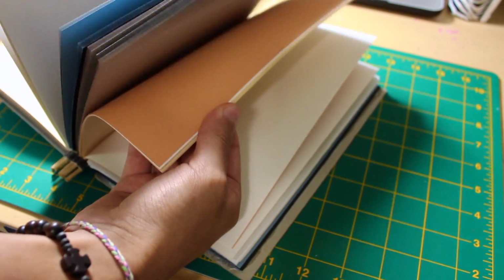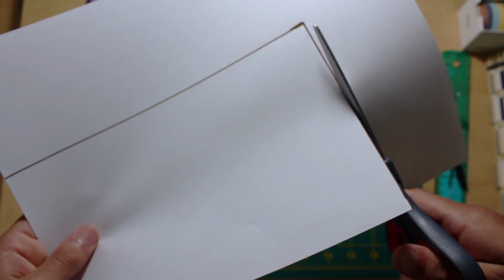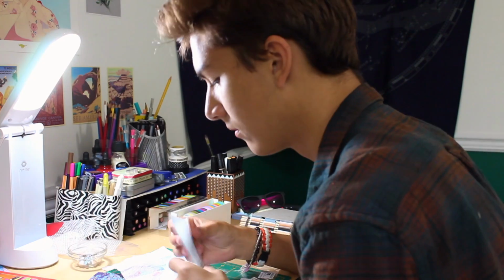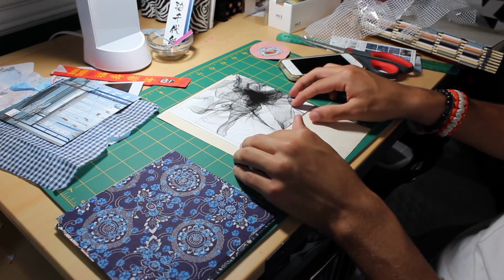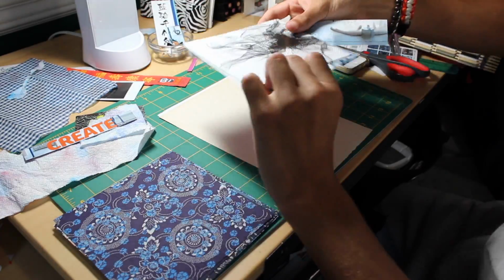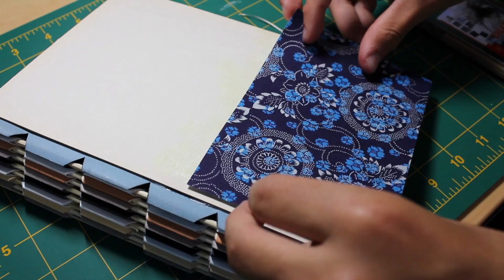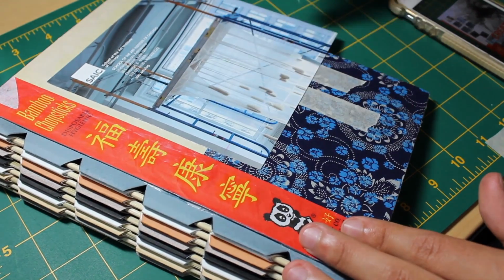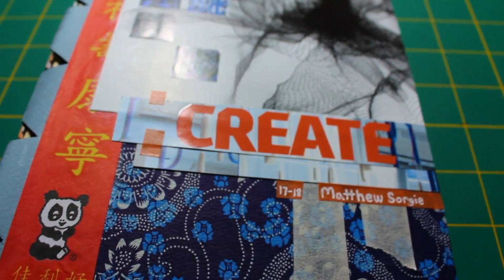Customizing Your Sketchbook-DIY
WOOO!! Back with a new video using my new camera!! I really hope you guys like this video and the jump in quality from my last ones!! The process went a lot smoother which means I'll be posting more frequently now, yay!!
and tHANK YOU FOR ALL THE LOOVE!! You guys are really amazing and I'm so grateful for all your kindness!!

Hope you like my new sketchbook! Let me know if you're interested in my designing a back cover and I'll make a part 2!